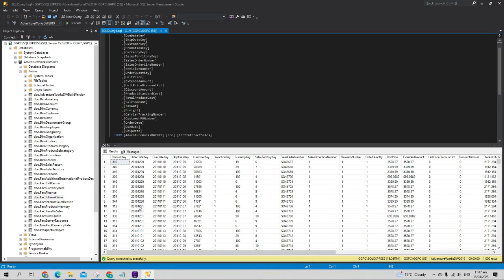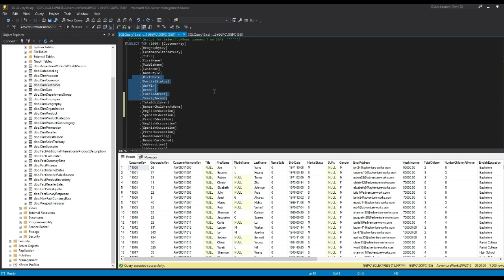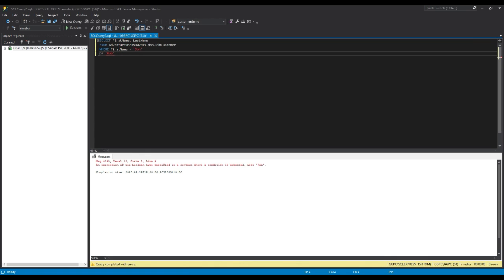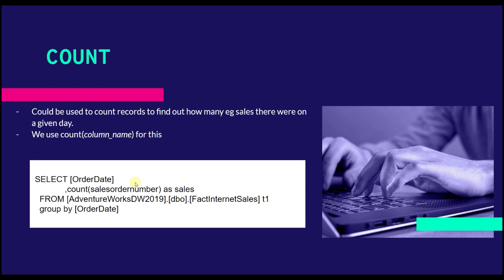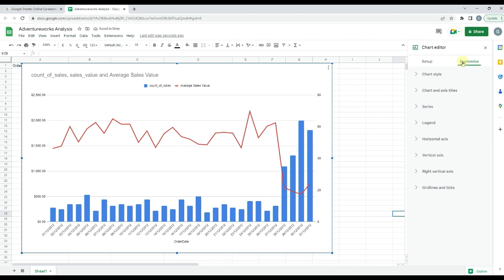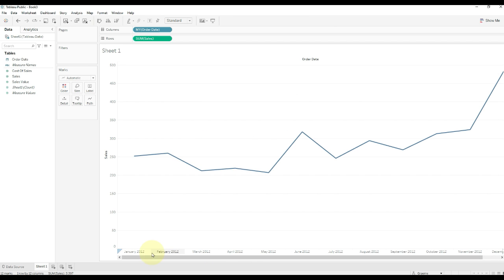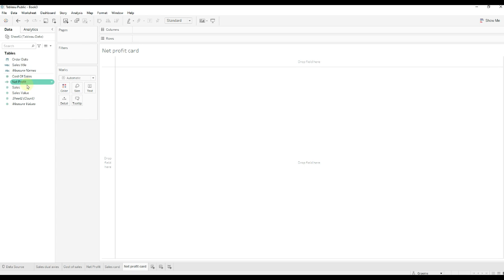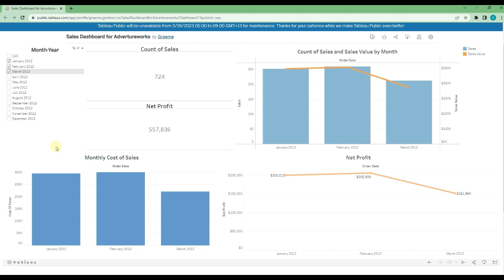Hands On Basic SQL and Tableau Data Analysis Course for Windows users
In this course I aim to give you an idea of what it would be like to work as a data analyst by giving you hands on training in basic SQL and Tableau. If you are considering studying to become a data analyst or work in the field of data science, but are unsure whether it is right for you, hopefully you will have a better idea after this.

My latest course can be accessed here, and covers SQL, Tableau, Power BI and Excel:

0:00 SQL
27:38 Google Sheets - Analysis
34:58 Tableau